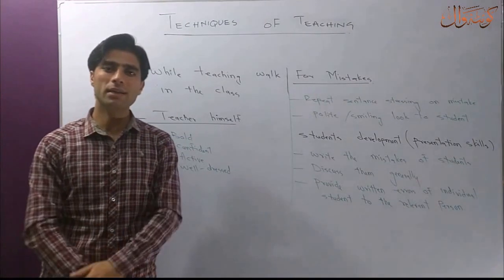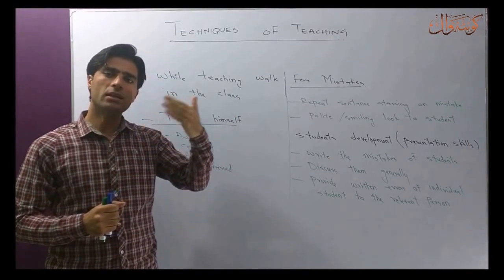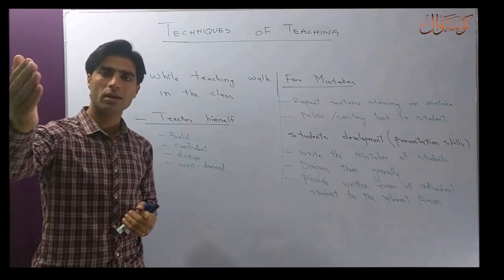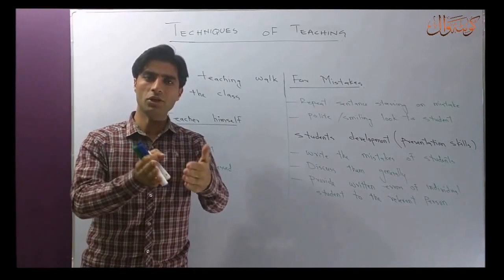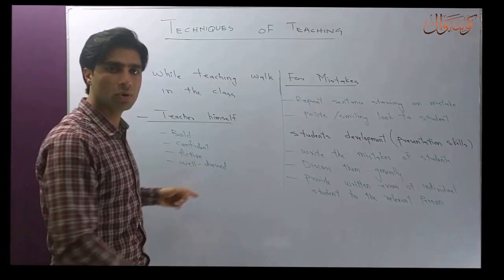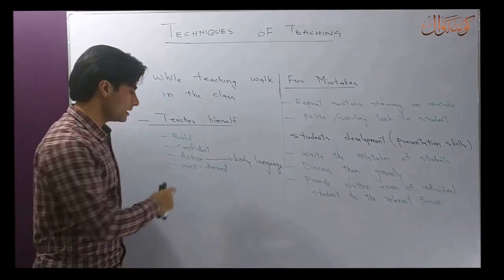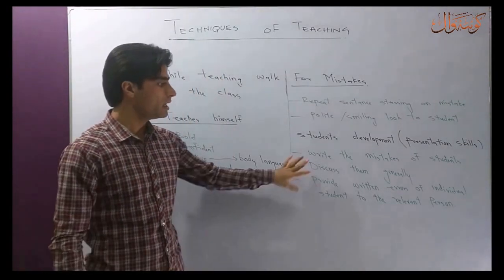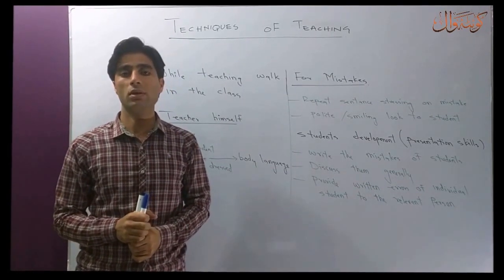English Teaching Techniques (Part 2)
Dr. Asad Khan Lectures about teaching English Language.